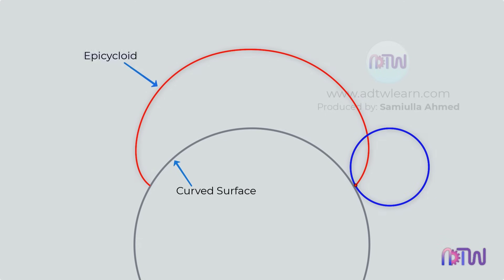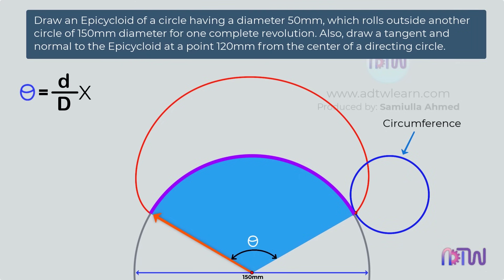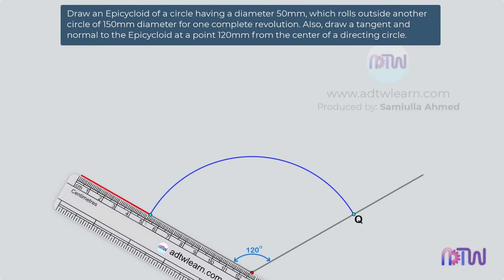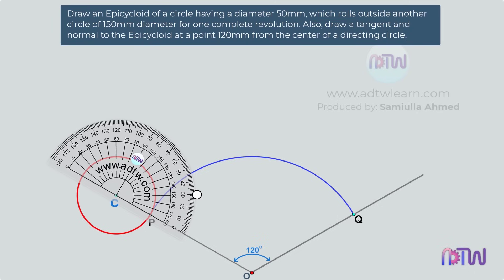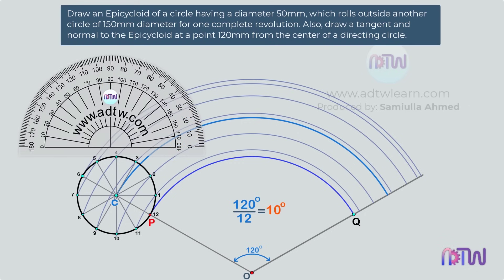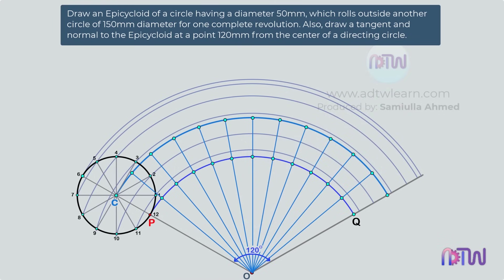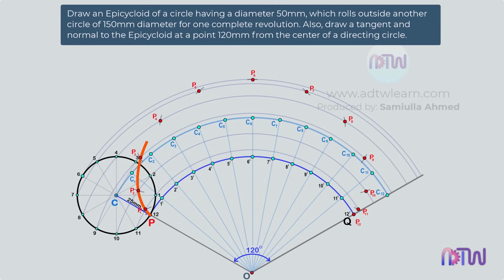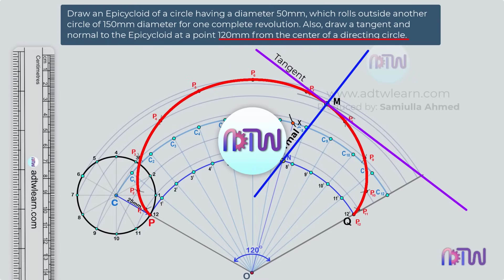How to draw an Epicycloid in Engineering Drawing.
This video explains how we draw the Epicycloid of a circle in engineering drawing. It gives an animated explanation of all the details for drawing an Epicycloid curve. Also, I have shown how to draw normal and tangents to the Epicycloid curve.

Epicycloid curve,
Drawing Epicycloid curve procedure,
Engineering drawing,
Epicycloid,
Epicycloid of a circle,
Engineering graphics,
Engineering Drawing,